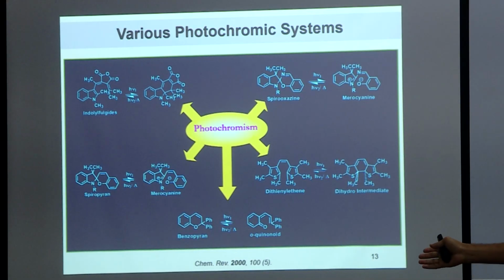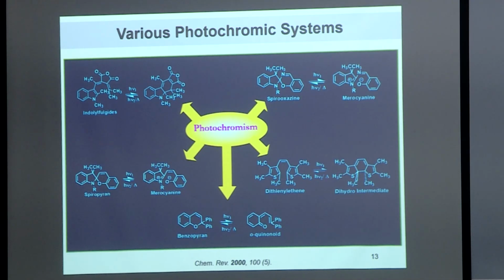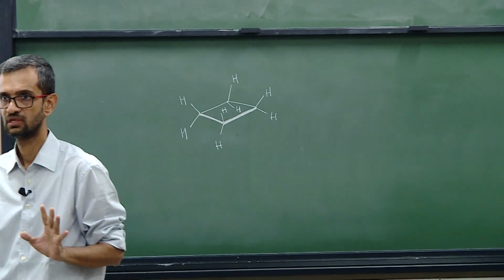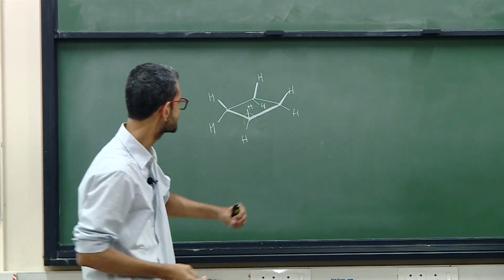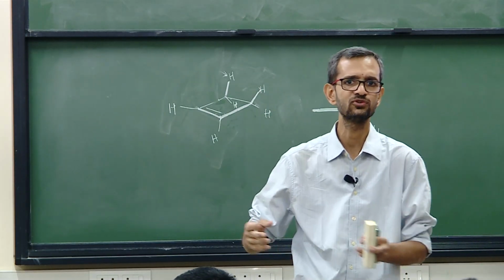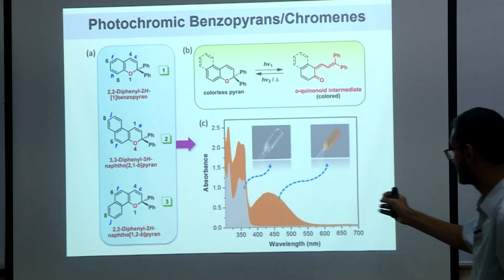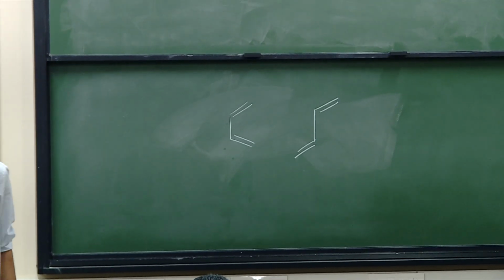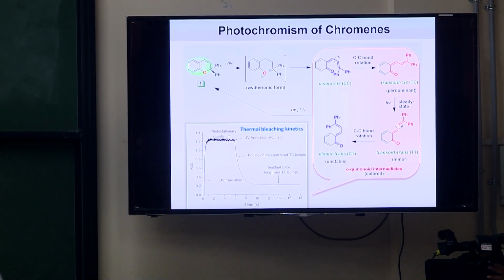Special Series Lecture_39